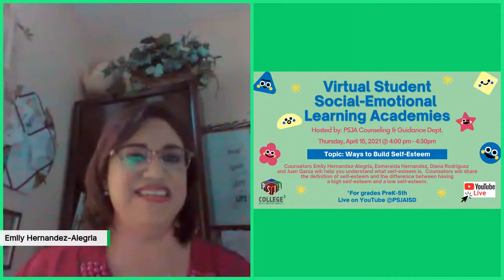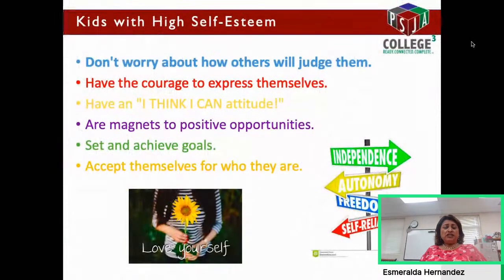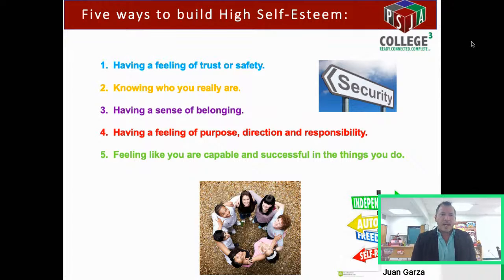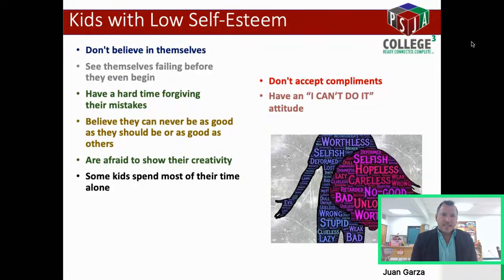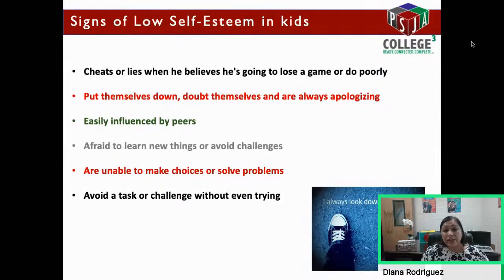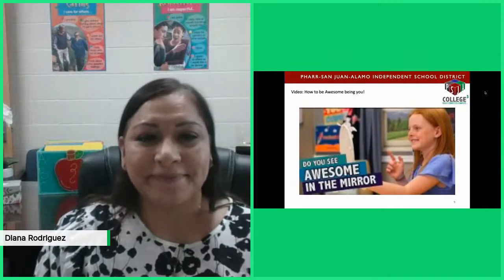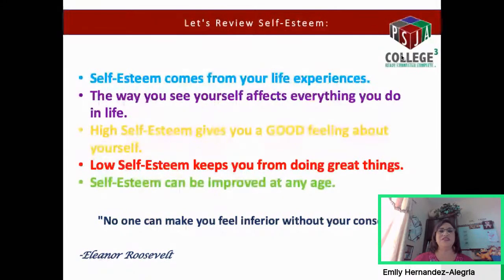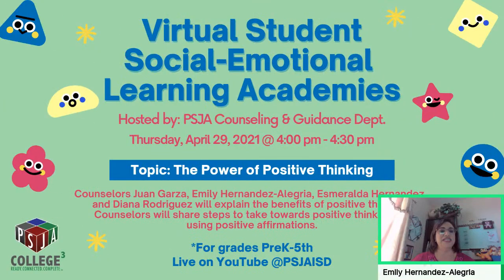Virtual Student Social-Emotional Learning Academy: Ways to Build Self Esteem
Counselors Emily Hernandez-Alegria, Esmeralda Hernandez, Diana Rodriguez and Juan Garza will help you understand what self-esteem is. Counselors will share the definition of self-esteem and the difference between having a high self-esteem and a low self-esteem.